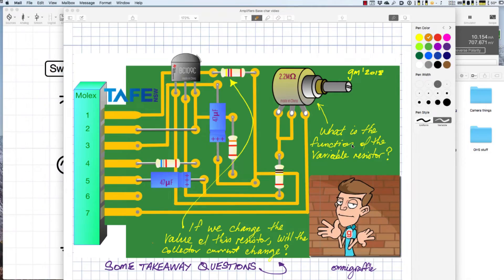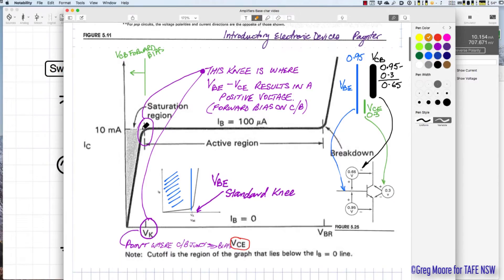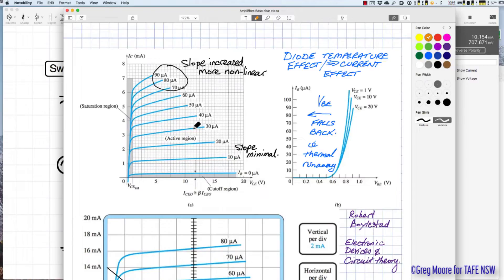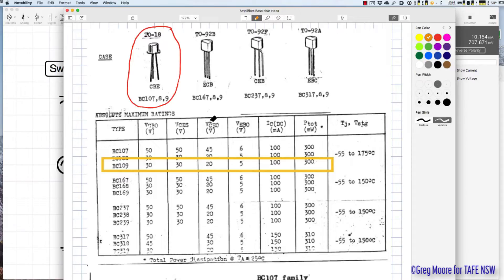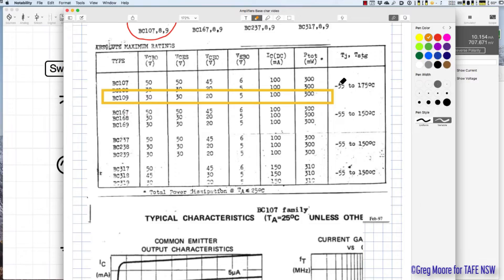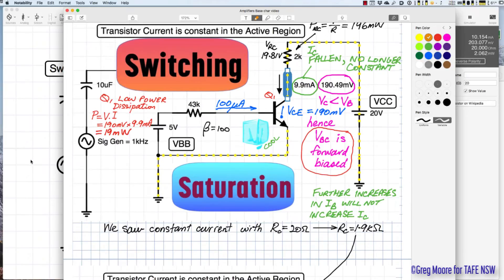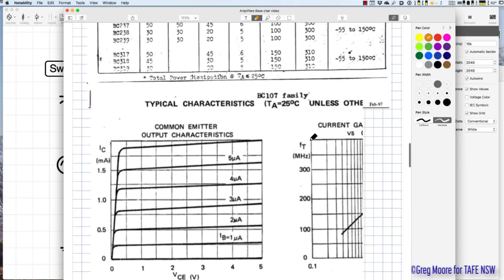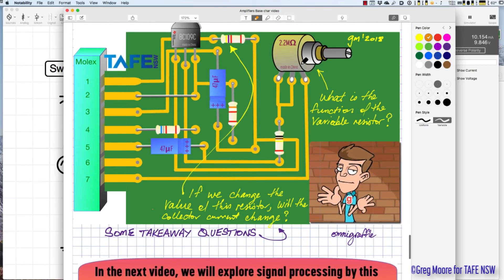Transistor Operating Regions & Constant Current TAFE NSW Part 1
The small signal transistor is examined and described in easy terms with the use of a circuit simulator and colour notes.  Active, Cutoff and Saturation are examined and the Collector characteristic curves are explained.  This is a DC operating condition video showing the constant current region of the transistor.